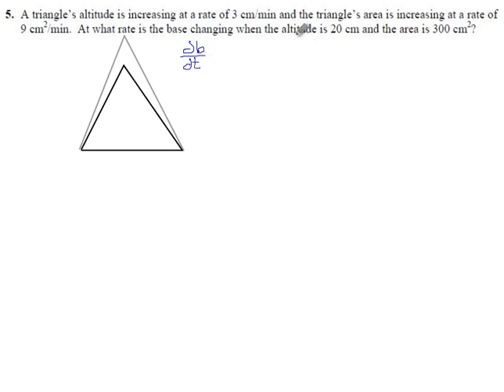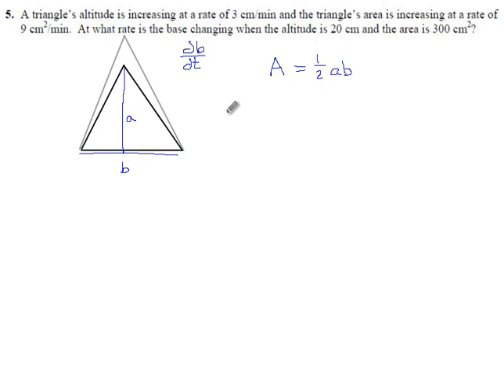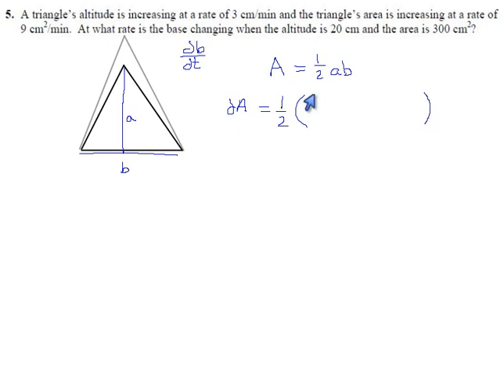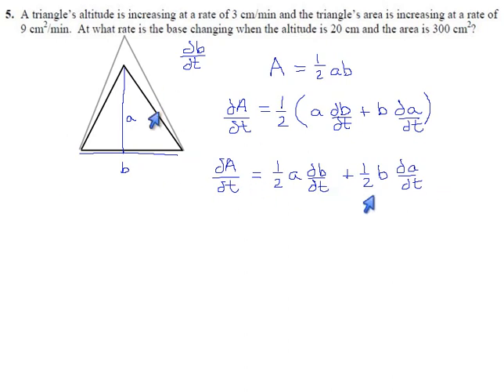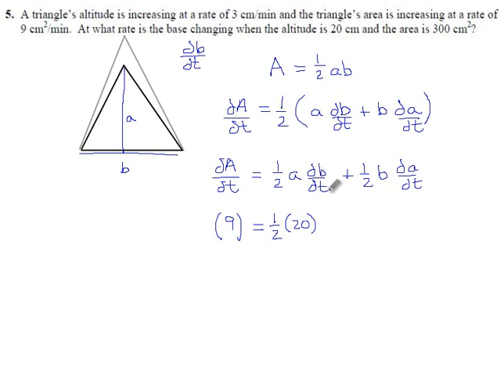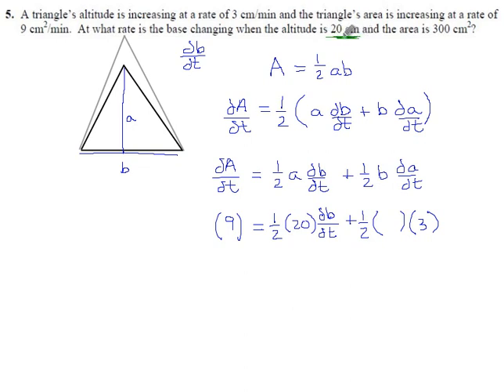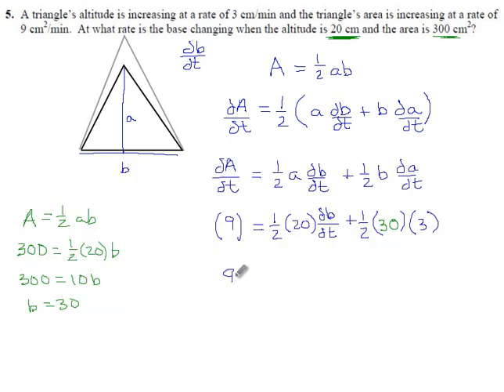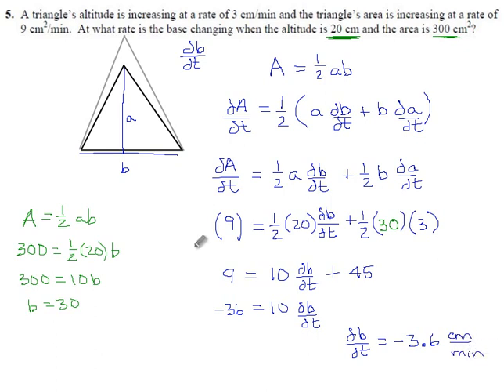4.3 5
Applications of derivatives - a shape-shifting triangle.